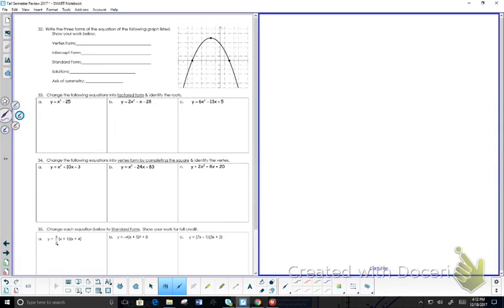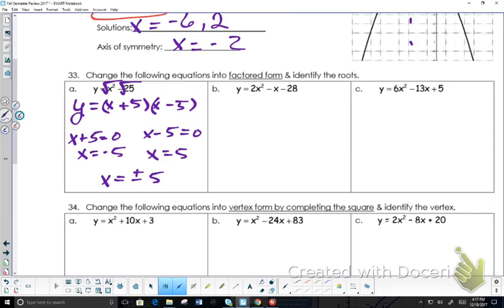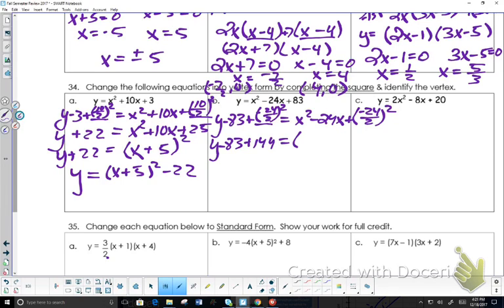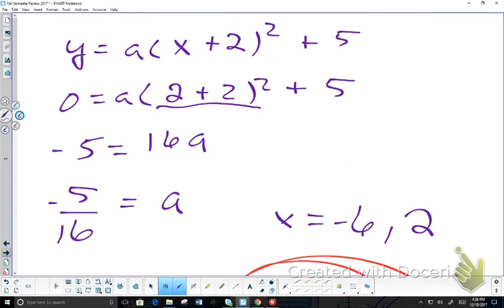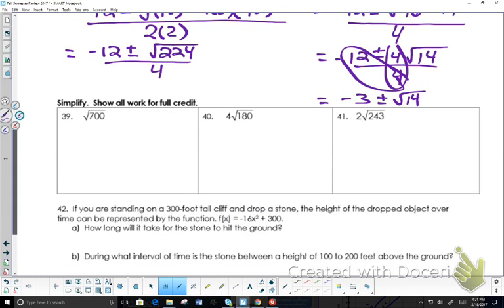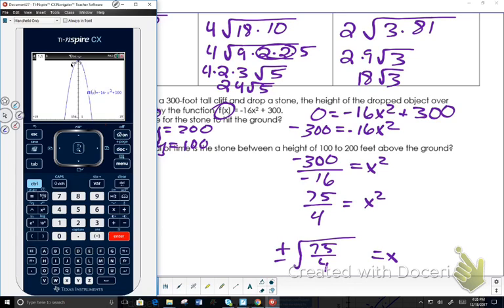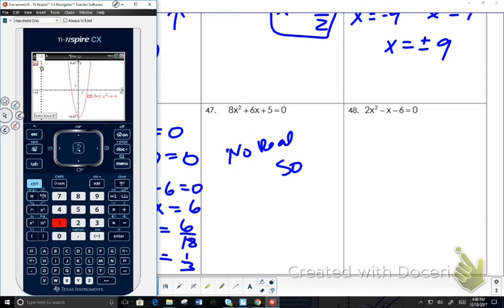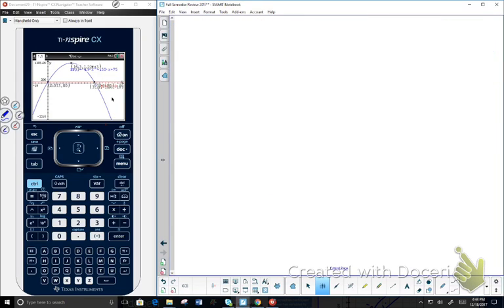Fall final #32-49